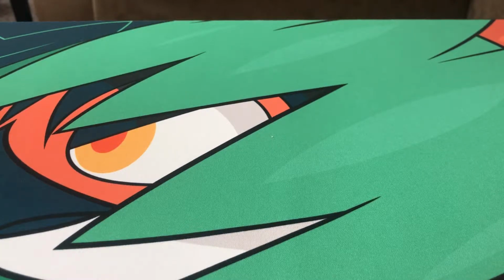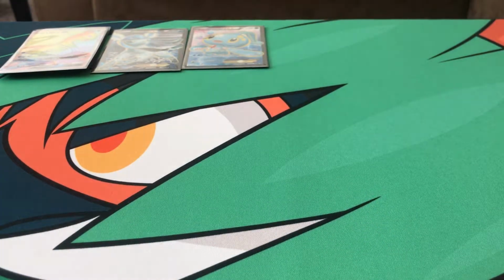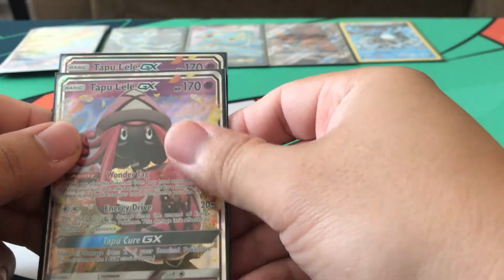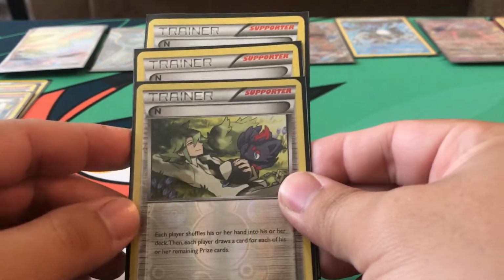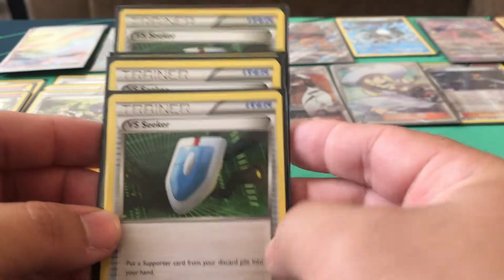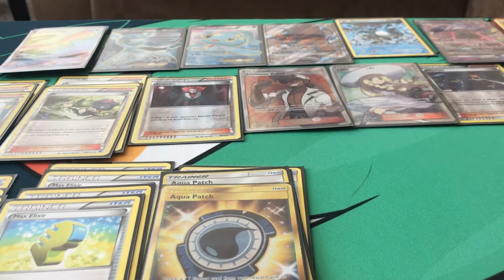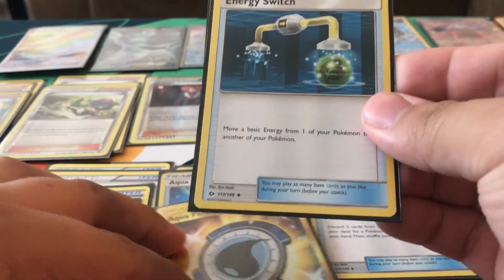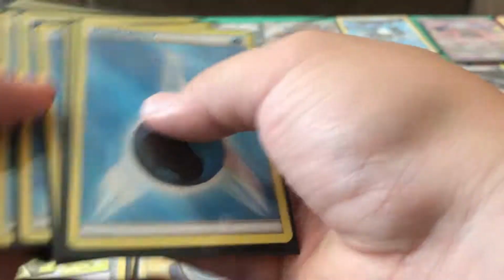Lapras gx updated with the new item cards. And some new Pokémon to.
Deck build hope you guys enjoy. Question of the video what is your favorite water pokemon? Mine is golduck.